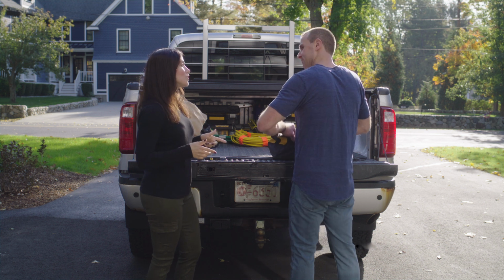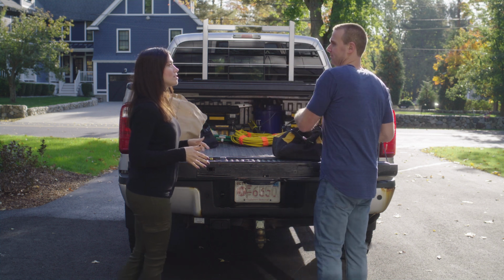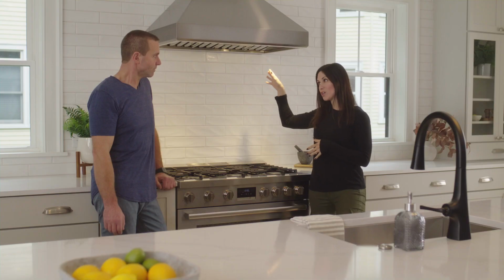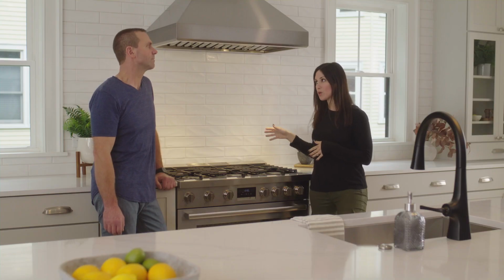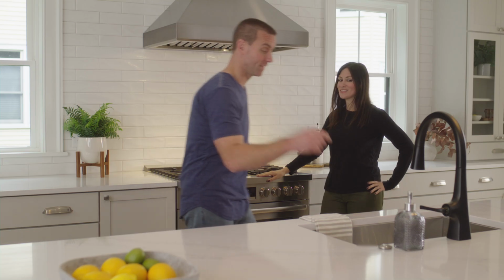Myth: Cooking with Gas is Bad for Indoor Air Quality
No matter what fuel source you’re using — gas, electricity, or wood — cooking can contribute indoor air pollution. That’s why it’s vital to pair your cooktop with a quality range hood. @KadilakHomes explains in Part 3 of our series debunking propane cooking myths.